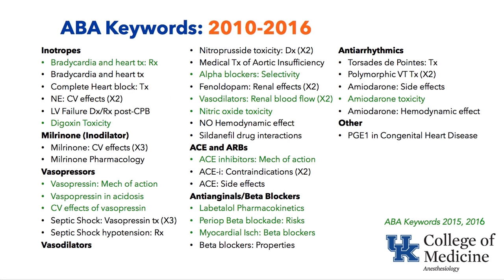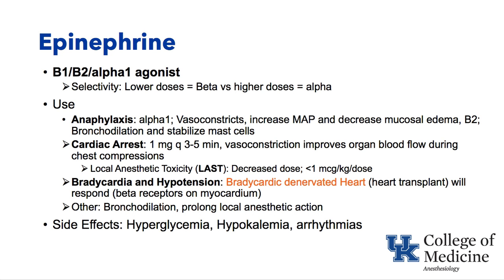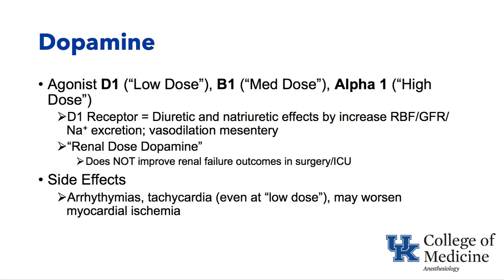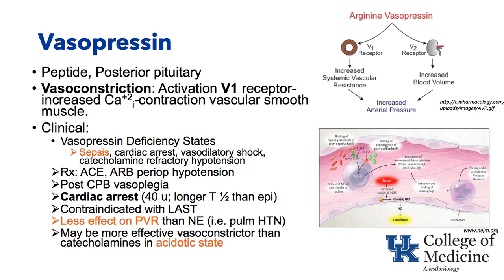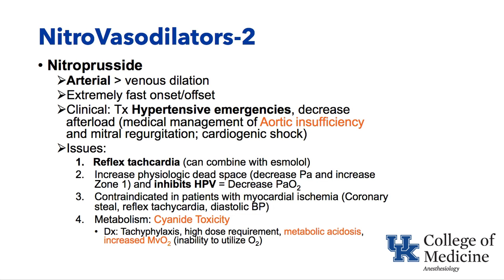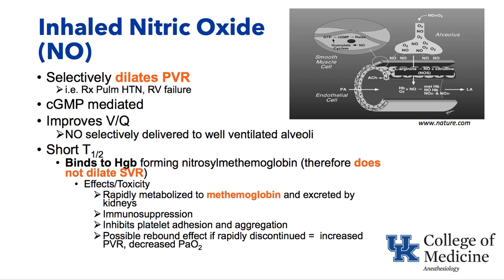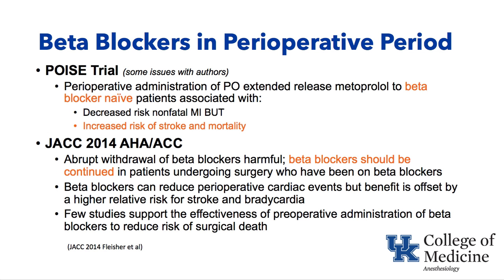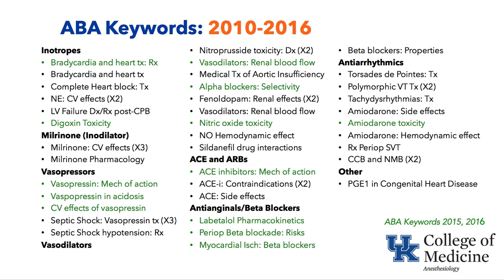Basic Cardiovascular Pharmacology (Schell)